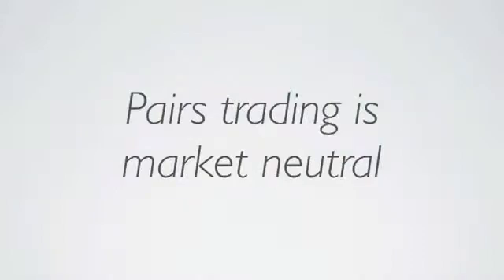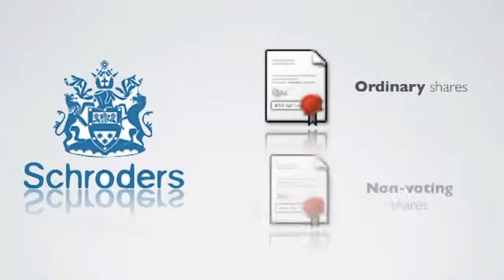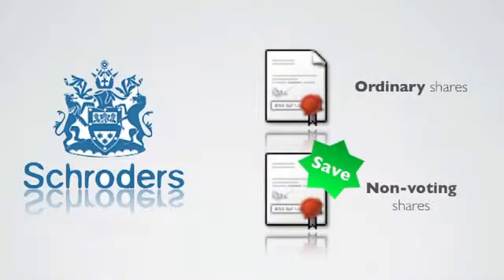Trading Strategy: Pairs Trading with CFDs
Pairs trading involves taking a long and short position simultaneously in two related shares in the same industry. The objective of this strategy is to exploit a perceived future convergence or divergence in the underlying share prices.